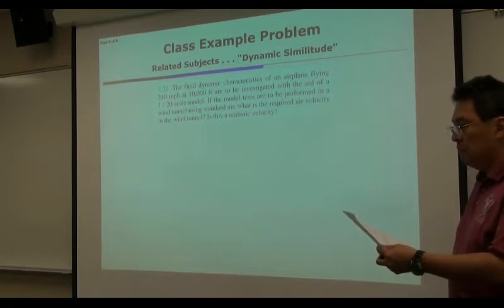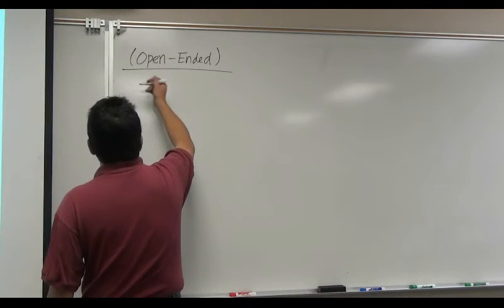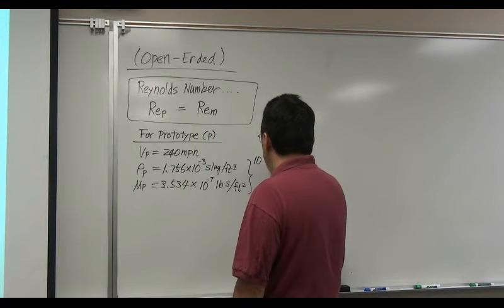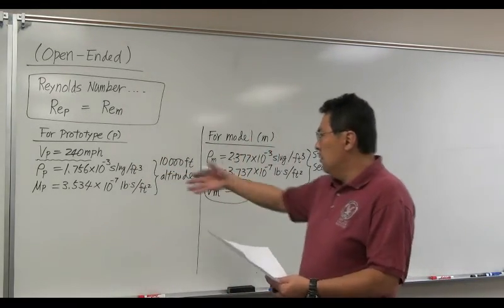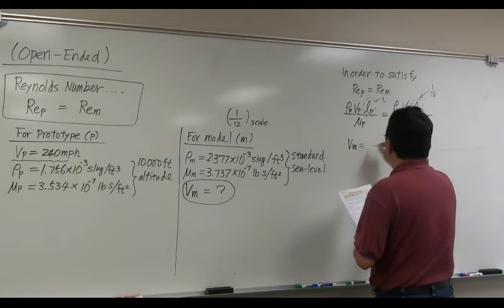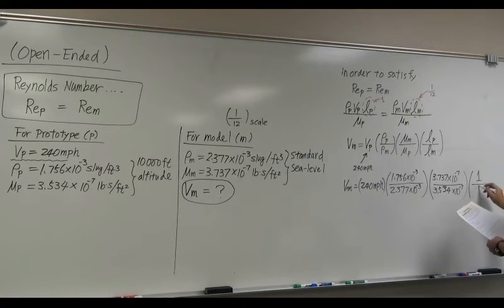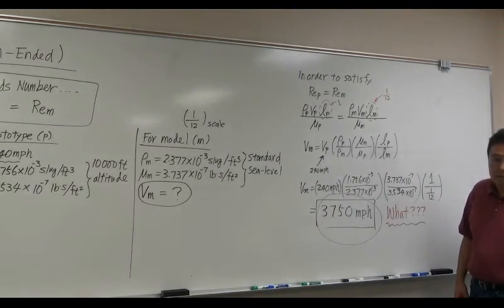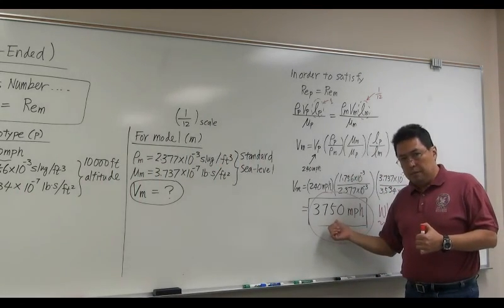E 2 p08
ES206 Fluid Mechanics Example: Unit E-2 / Page 8